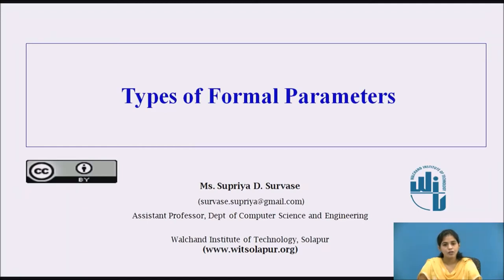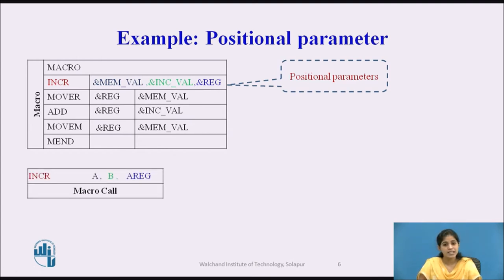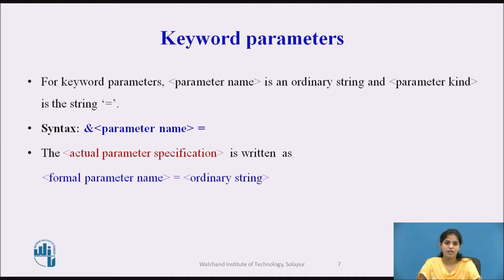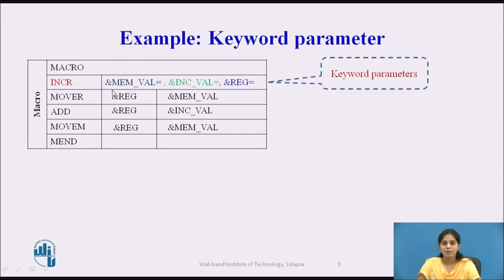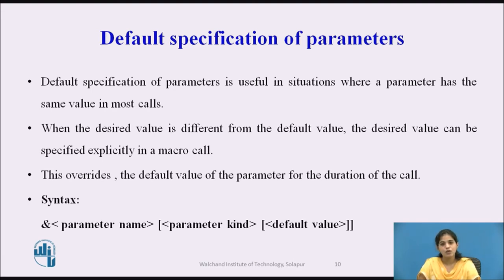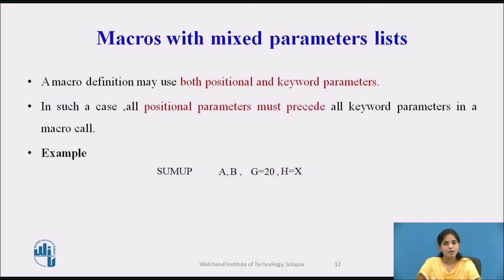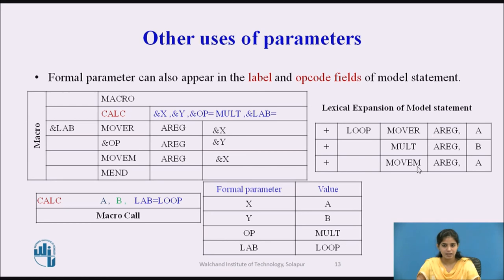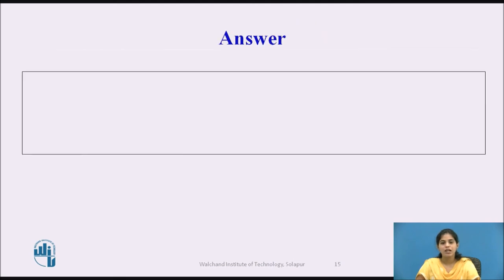Types of Formal Parameters